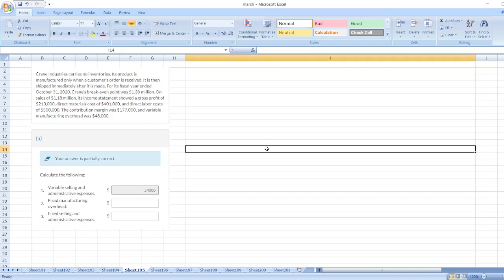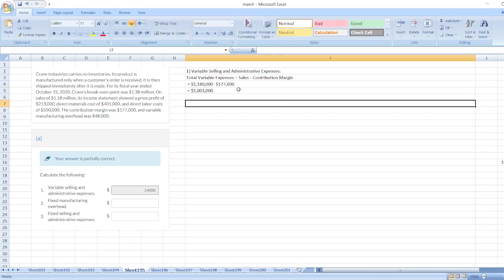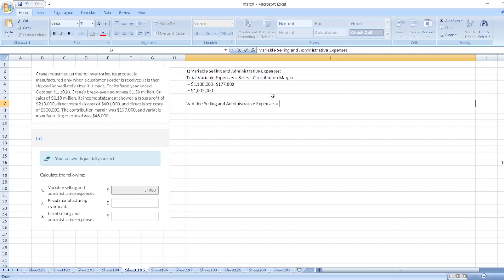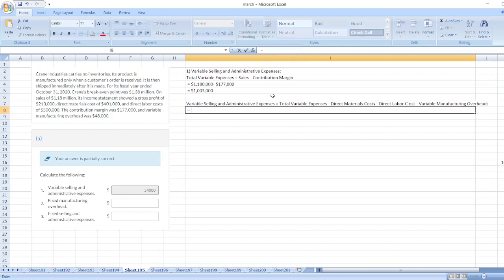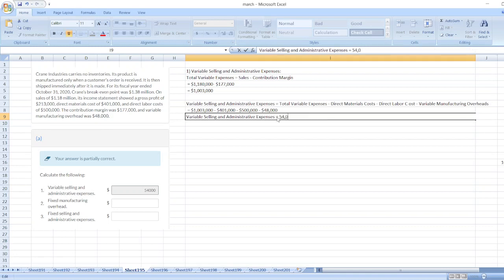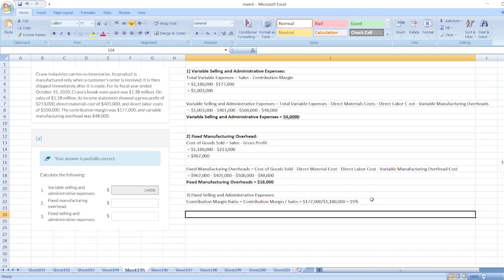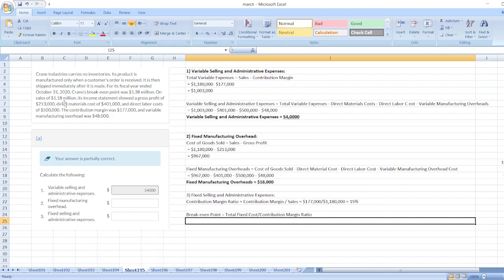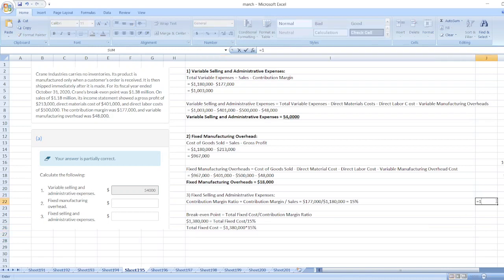Crane Industries carries no inventories. Its product is manufactured only when a customer's order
Or

Crane Industries carries no inventories. Its product is manufactured only when a customer's order is received. It is then shipped immediately after it is made. For its fiscal year ended October 31, 2020, Crane's break-even point was $1.38 million. On sales of $1.18 million, its income statement showed a gross profit of $213.000, direct materials cost of $401,000, and direct labor costs of $500,000. The contribution margin was $177,000, and variable manufacturing overhead was $48,000. (a) Your answer is partially correct. Calculate the following: 1. $ 54000 2. Variable selling and administrative expenses. Fixed manufacturing overhead. Fixed selling and administrative expenses. $ 3. $